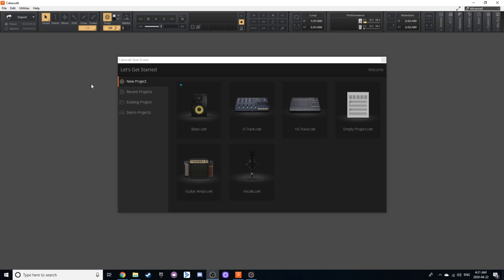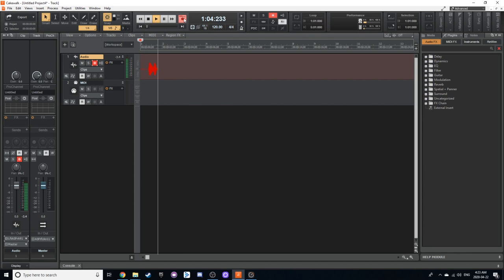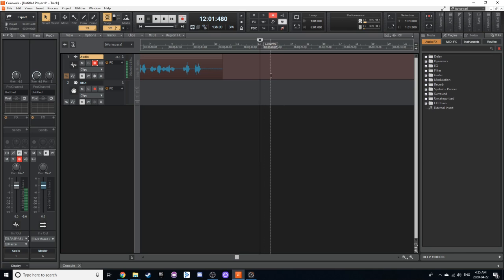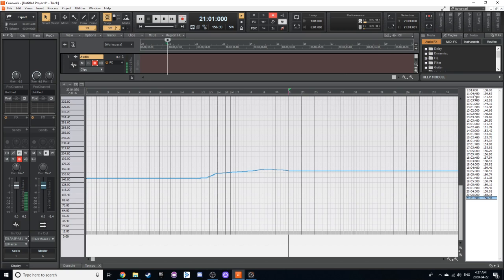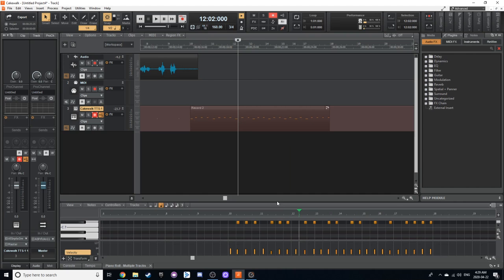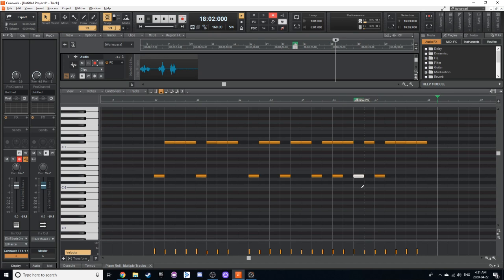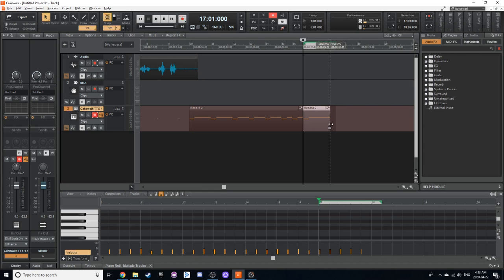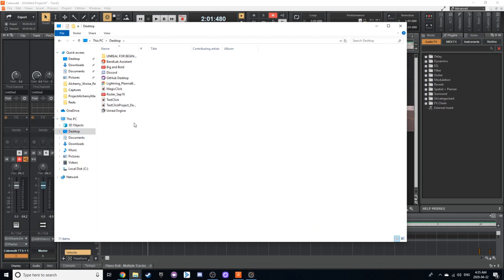Designed Grid Click - Windows PC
How to create a designed grid click track on Windows PC
Music collaboration from afar